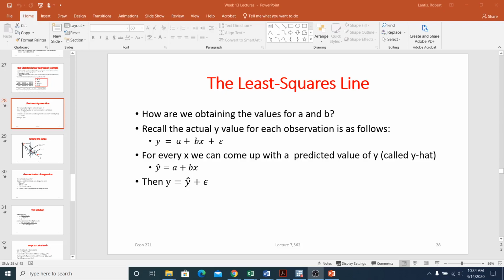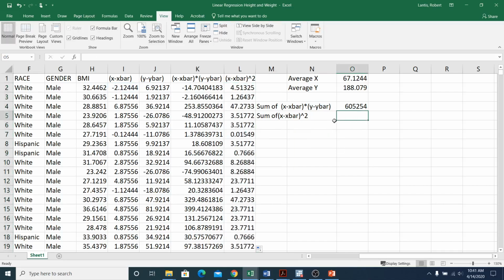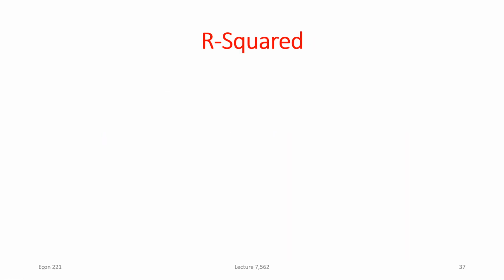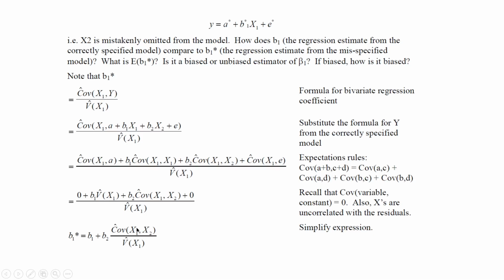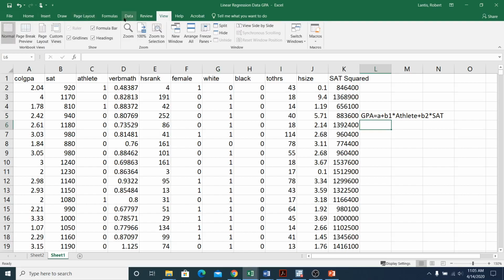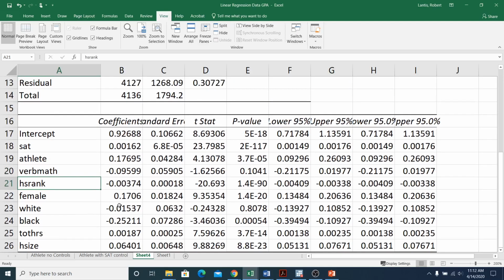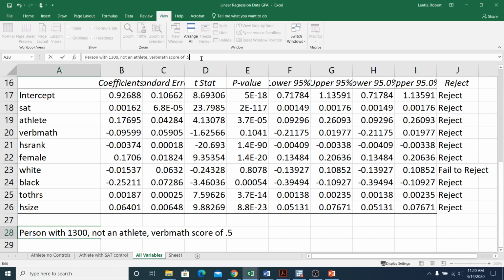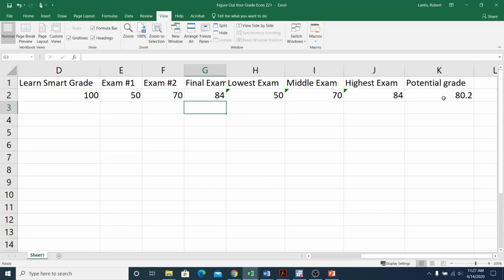ECON 221 Week 13 Lecture 2